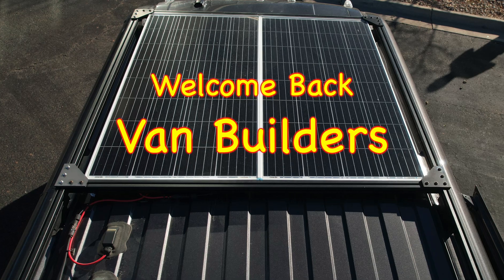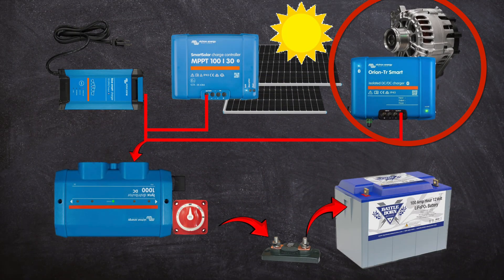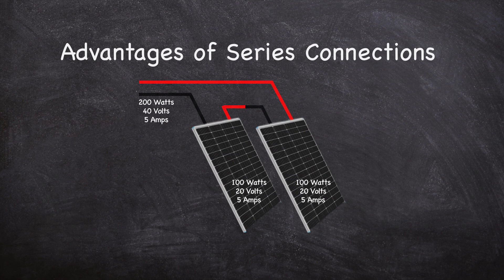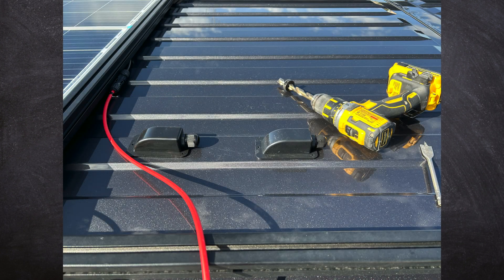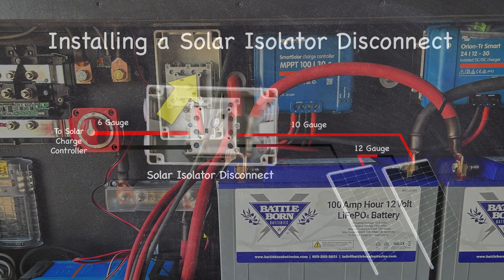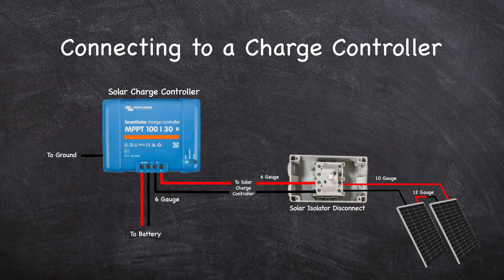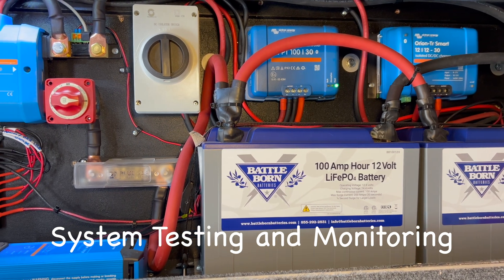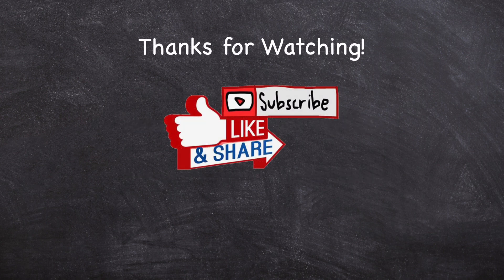Van Solar Power Installation Tutorial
This straightforward guide will show you how to install a solar panel charging system to your camper van or RV.  Detailed step by step diagrams will show you how to size your solar array and mount it to your roof, choose and install a charge controller and how to connect the system to your battery bank.  Includes examples from my 2023 Ram Promaster 2500 camper van conversion using Victron and Battleborn products.

Throughout the video, I have referenced several specific products I used.  Listed below are most of those items.  You’ll still need to take some time and do the necessary research to make sure these items will work for your particular application.

Heated Lithium Batteries,
4/0 Battery Cable,
50’ 8 Gauge Wire,
50’ 10 Gauge Wire,
50’ 12 Gauge Wire,
20' Solar Ext. Cable,
Victron Battery Monitor,
Victron Lynx Distributor,
Victron Solar Controller,
Victron Energy AC Inverter,
Renogy 100W Solar Panel,
Renogy 175W Solar Panel,
Renogy 200W Solar Panel,
Blue Sea Fuse Panel,
Blue Sea Fuse Block,
Solar Disconnect Switch,
Blue Sea Shut Off Switch,
Ferrule Crimping Kit,
Lug Crimping Tool,

00:00 Introduction
01:01 Sizing your solar array
02:05 Mounting your solar array
03:00 Connecting your panels together
08:12 Choosing and connecting to a charge controller
09:39 Connecting to your batteries
11:22 System testing and monitoring